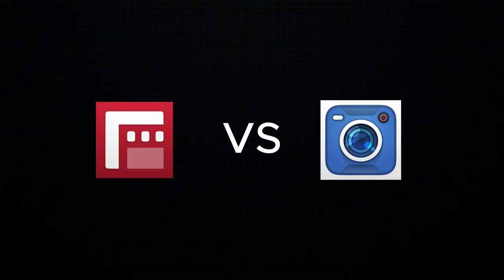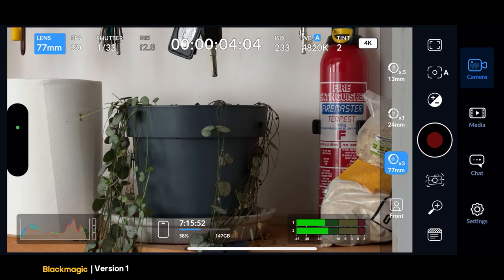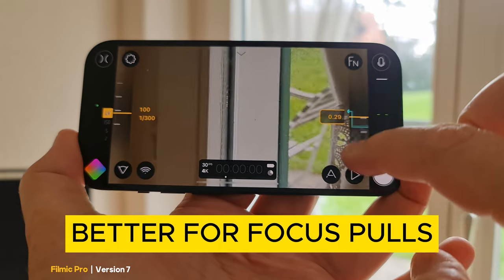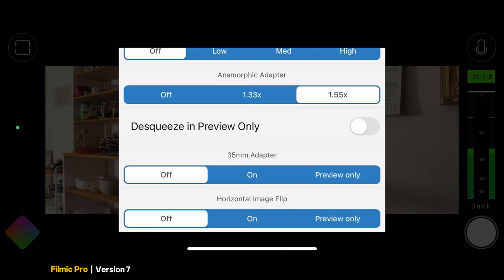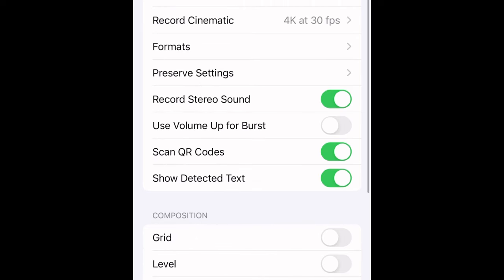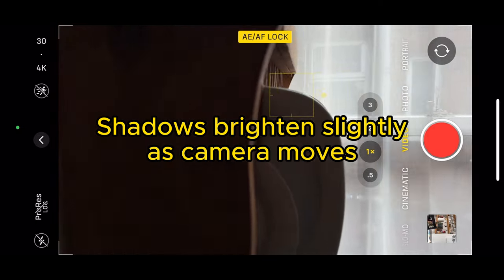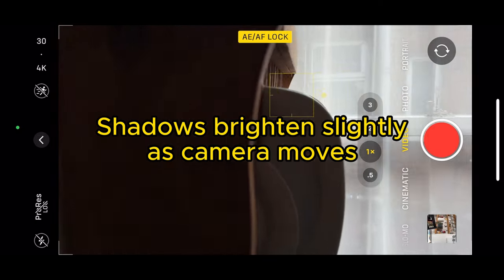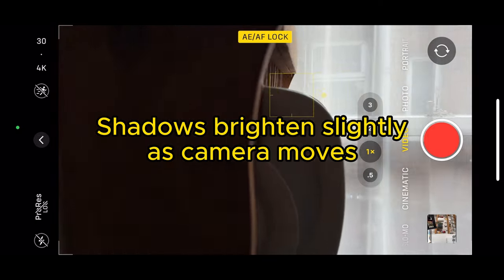Filmic Pro vs Blackmagic Camera App for iPhone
Blog version of this video

My thoughts on the Filmic Pro and Blackmagic Camera apps.